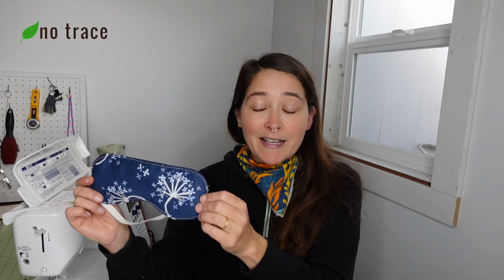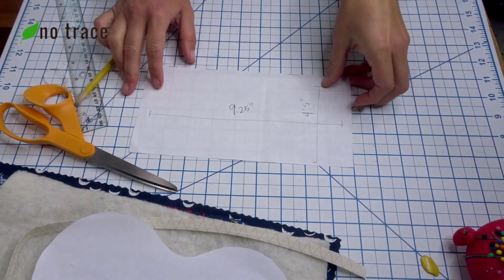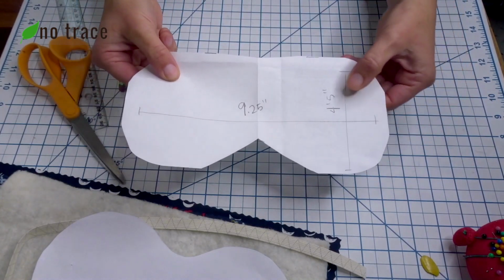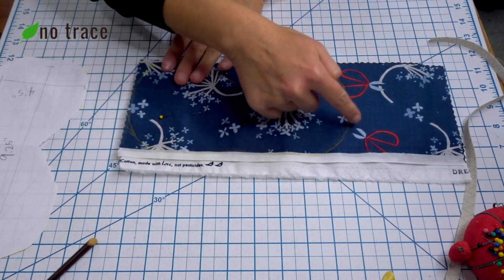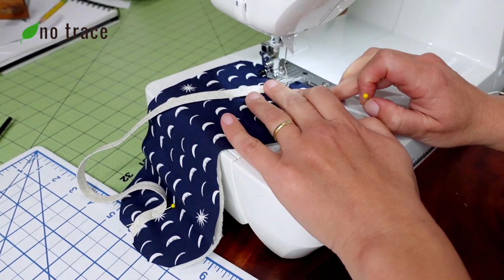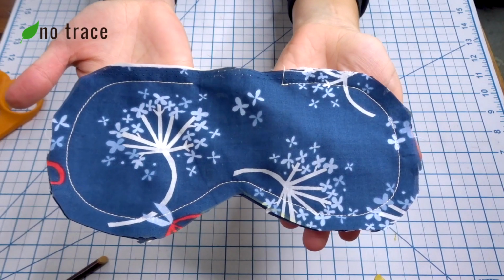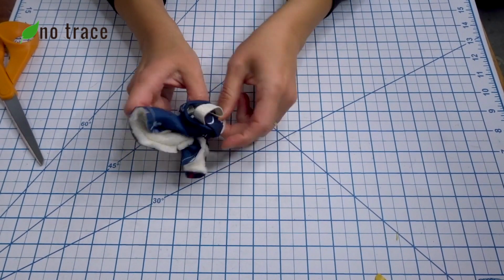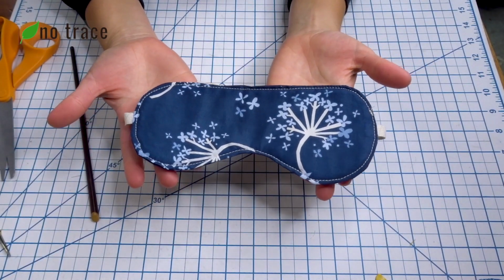How to sew a sleeping eye mask - easy gift idea! Beginner friendly sewing project.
Learn how to make a  sleeping eye mask - super easy, beginner friendly!  Draft your own pattern or use a free downloadable pattern.

This is a GREAT way to use up some of your scraps of fabric.

Wool ironing mat
Rotary cutter
Cutting mat
My sewing machine
My favorite sewing machine for beginners